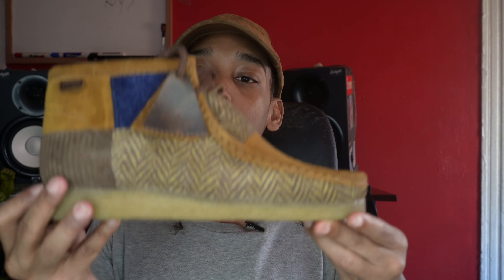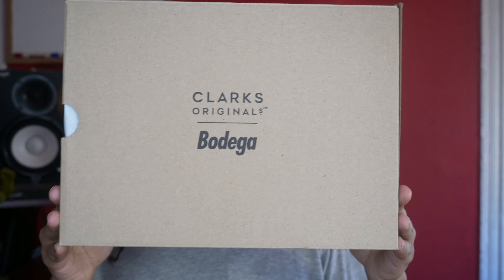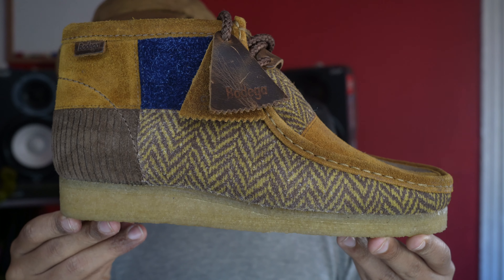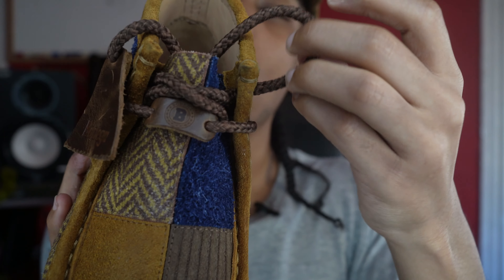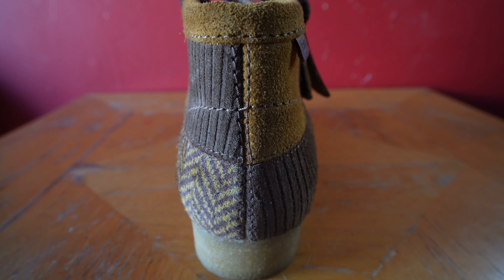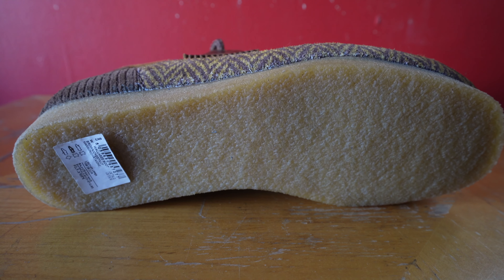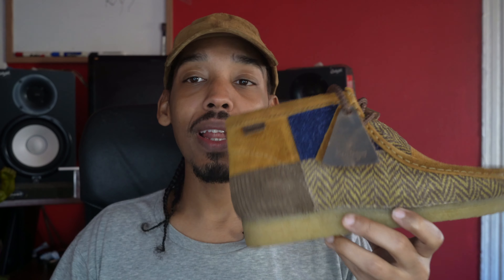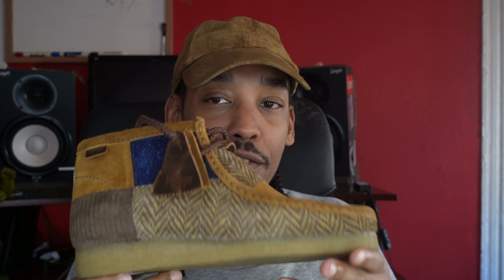Bodega x Clarks "Heritage Patchwork" Wallabee Review | Sizing | On Feet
Purchased the Bodega Clarks and had to review em.  Enjoy my sneaker musings.
Release Date: 10/28/2022
Color: MULTI/PATCH
Style #: 26168691
Price: $200

0:00 Intro
0:14 History
1:57 Sneaker Review
5:07 Sizing
6:12 Comfort
6:40 Resell
7:07 On Feet
8:16 Thoughts/Opinion
9:23 Outro

sneaker release
sneaker releases
sneaker podcast
Clarks
Bodega
Wallabee